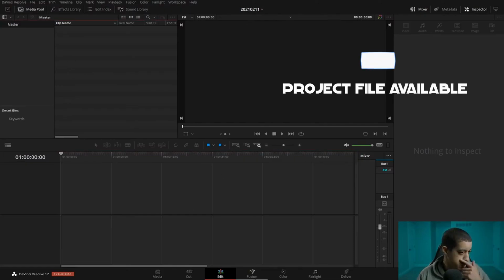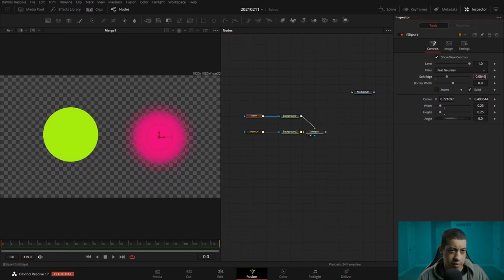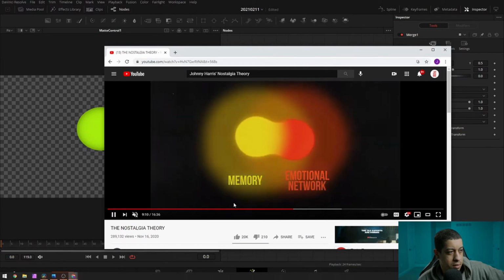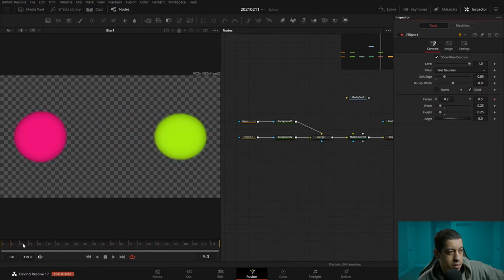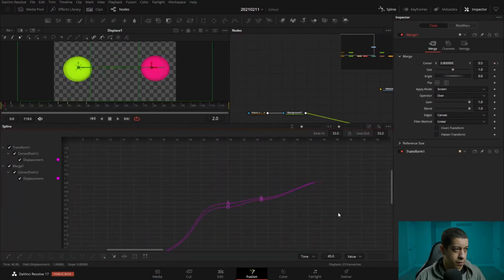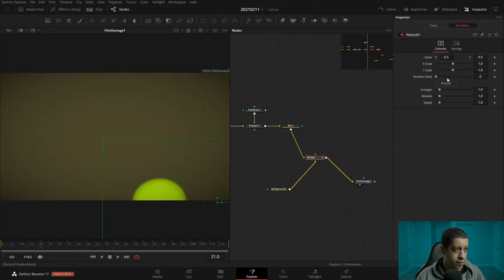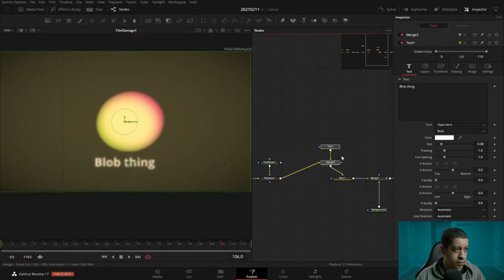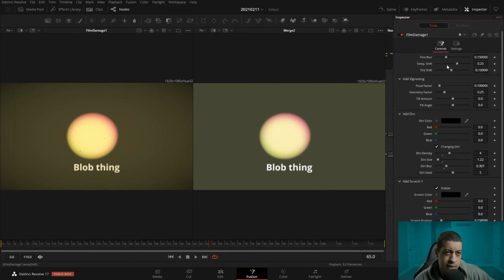Building Blob Effect in DaVinci Resolve 17